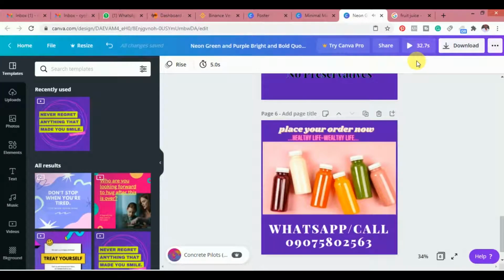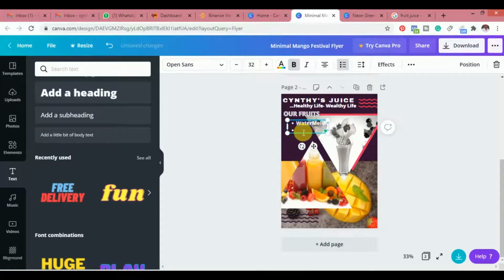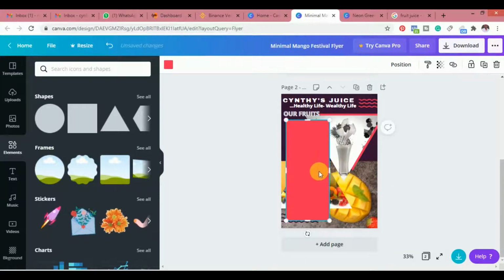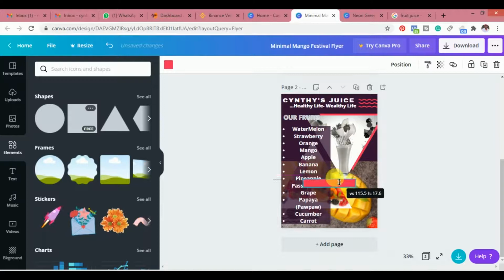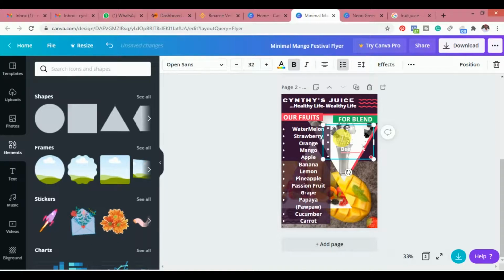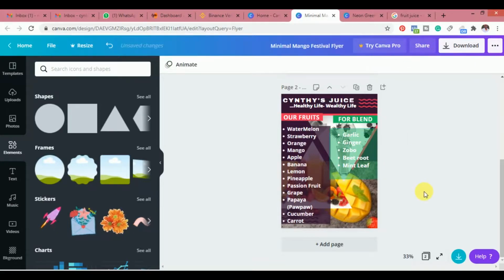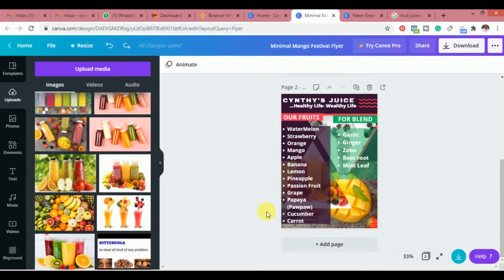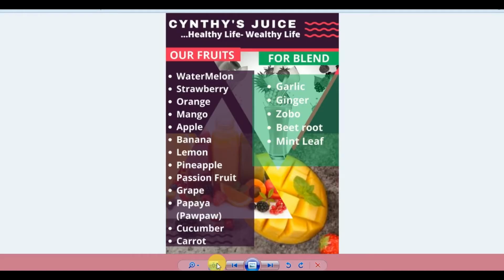How to Use canva quick fix business design tool 2021